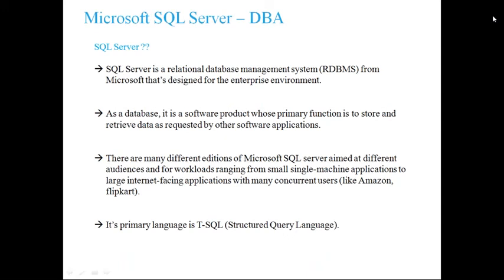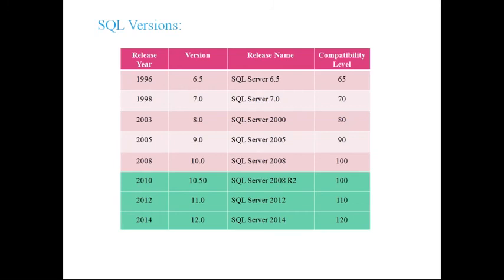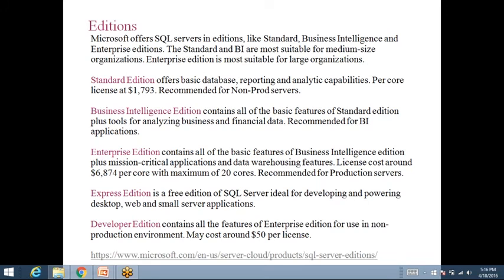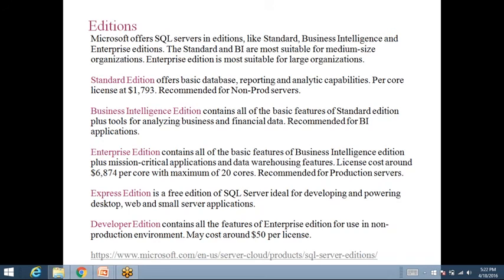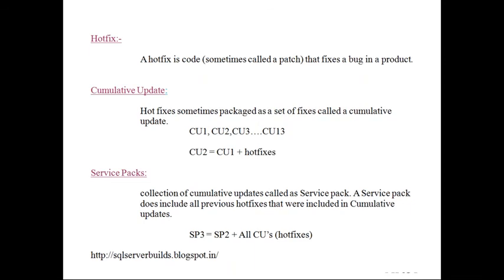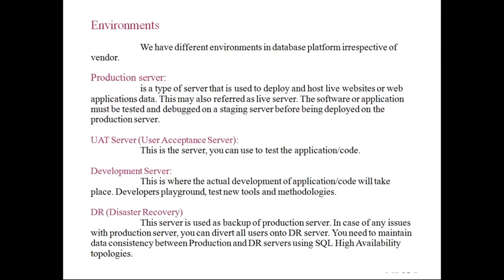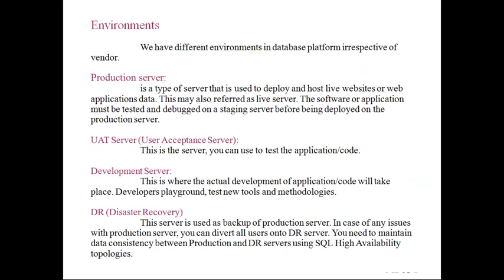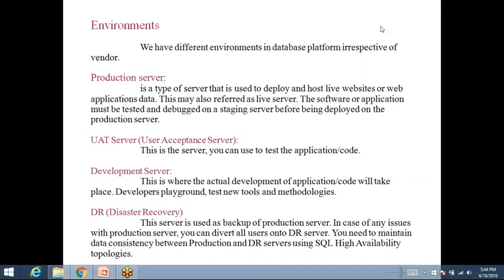SQL Versions and Editions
This is about SQL Versions and Editions